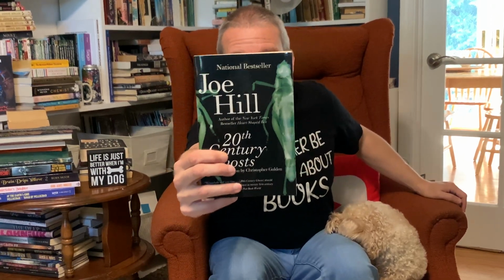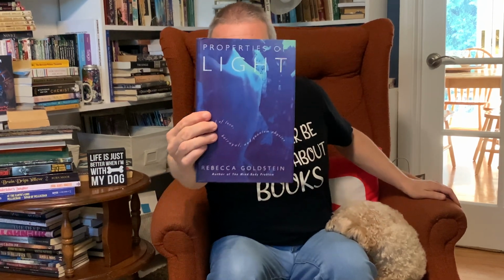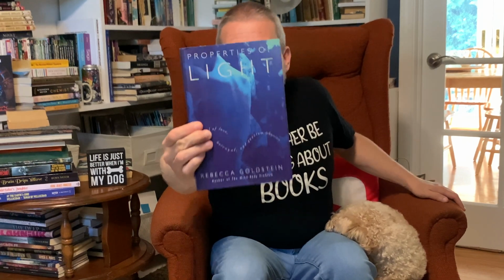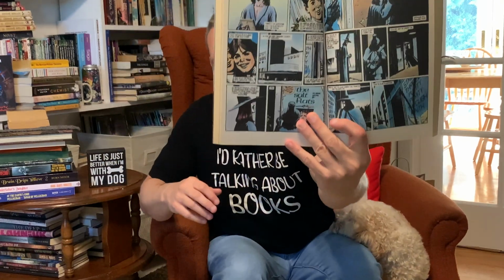Library Sale Used Book Haul - Visit 1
Our haul from the first of two recent Fairfield Library used book sales!

BOOKS MENTIONED:

Stephen King - The Stand
20th Century Ghosts - Joe Hill
Ninth House - Leigh bardugo
Ring Shout - P. Djeli Clark
Properties of Light - Rebecca Goldstein
V for Vendetta - Alan Moore & David Lloyd

OTHER